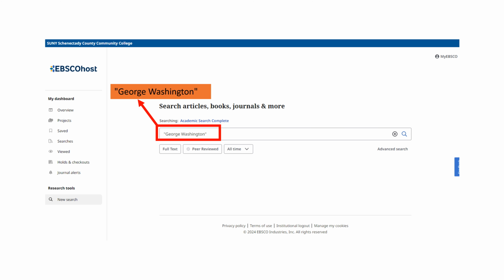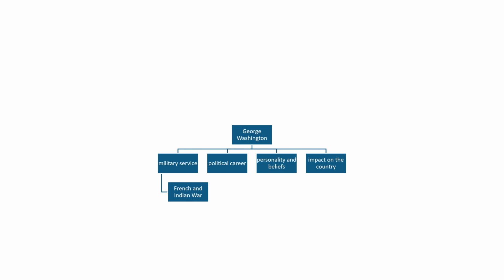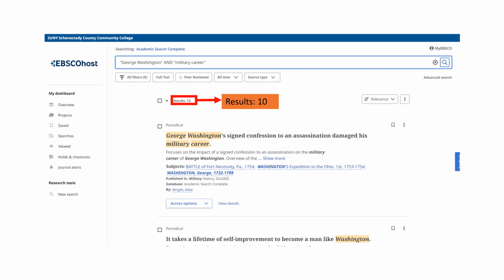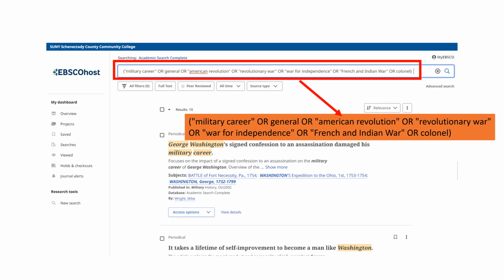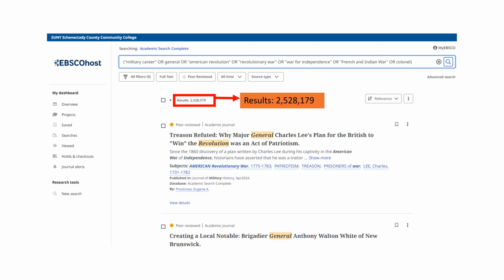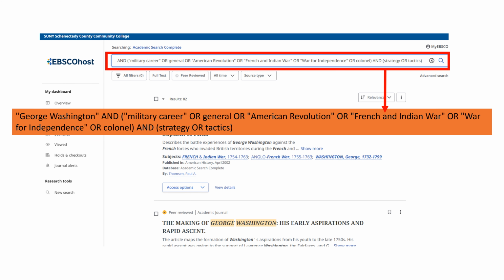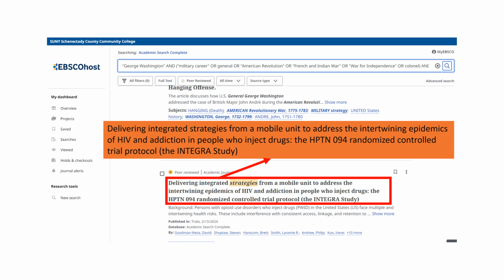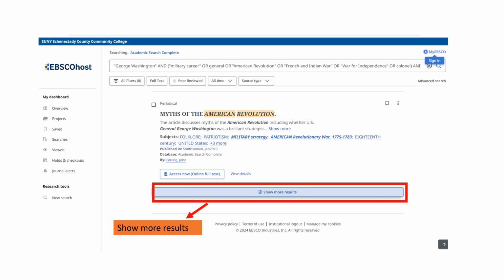Narrowing Your Topic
This video from the librarians at Begley Library demonstrates how to narrow your topic